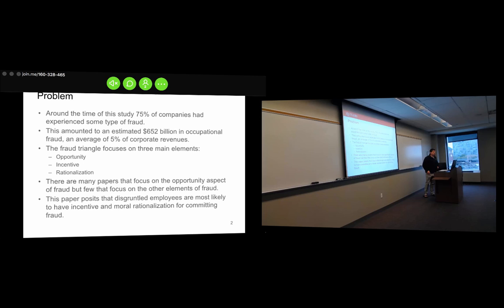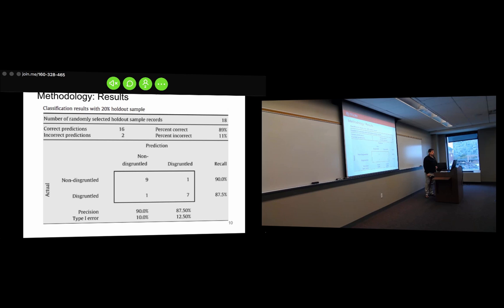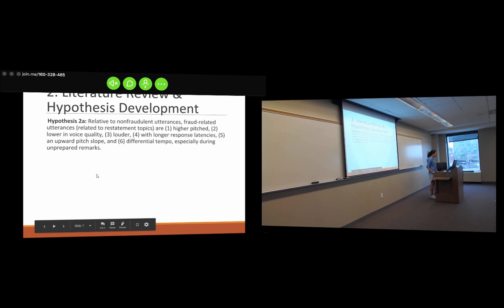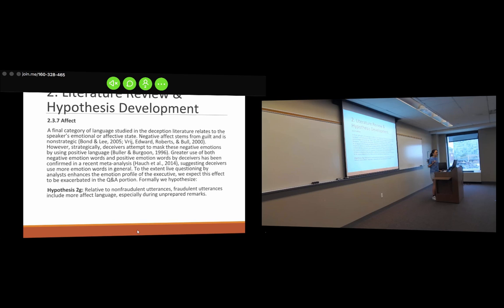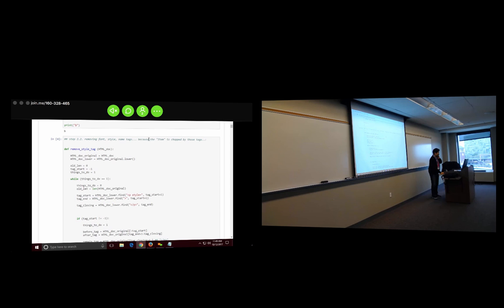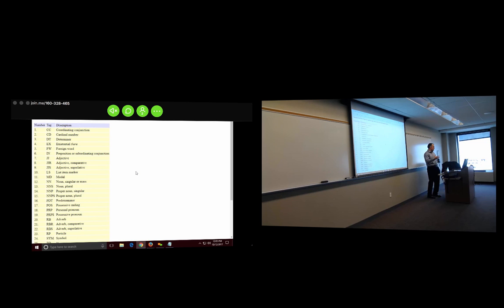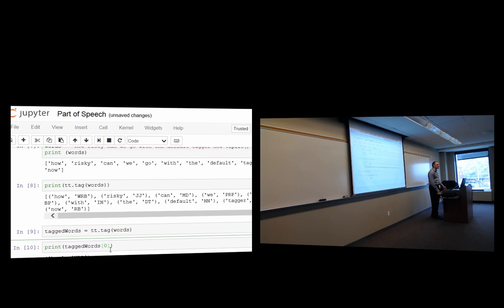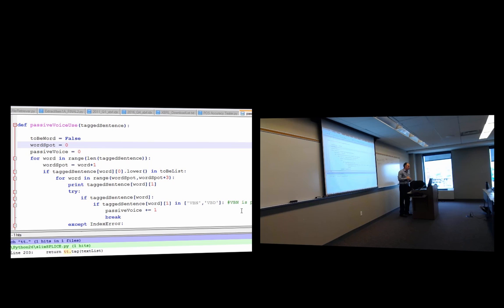Text mining Lecture 5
Text Mining
Lecture 5

Topic: Identifying Disgruntled employee systems fraud risk through text mining: A simple solution for a multi-billion dollar problem

0:00:27 Problem
0:06:28 Contribution
0:08:29 Sample
0:09:12 Methodology
0:10:40 Methodology: Text Preparation
0:12:45 Methodology: Clustering
0:12:57 Clustering Diagram Representation
0:14:08 Methodology: Clustering
0:16:45 Methodology
0:19:15 Methodology: Results
0:20:23 Conclusions and Limitations

Topic: Which Spoken Language markers Identify Deception in High-Stakes Settings? Evidence from Earnings Conference Calls

0:38:31 Introduction
0:39:36 Literature Review & Hypothesis Development
1:01:04 Method
1:03:38 Results
1:20:18 Summary of Results
1:20:51 Implications
1:21:19 Limitations

1:21:59 Coding